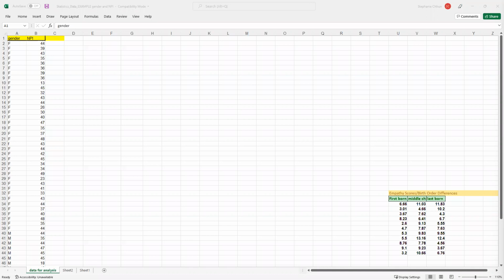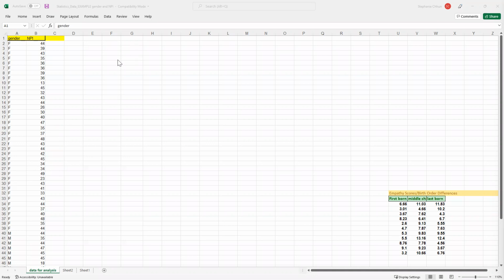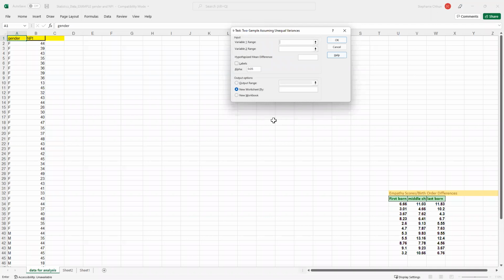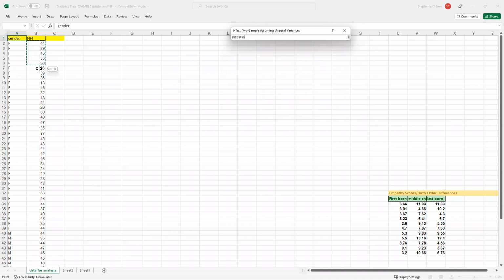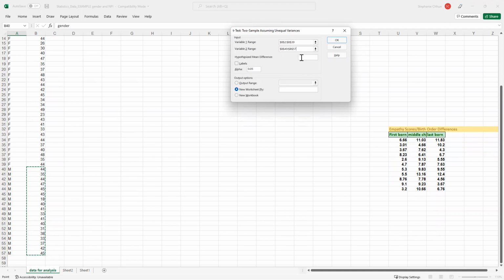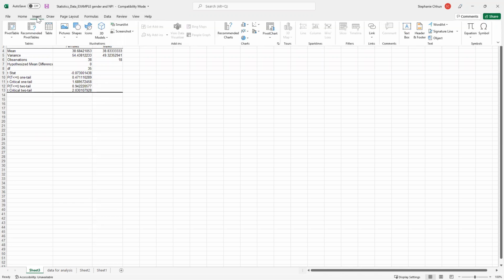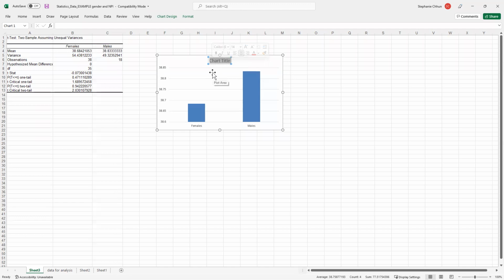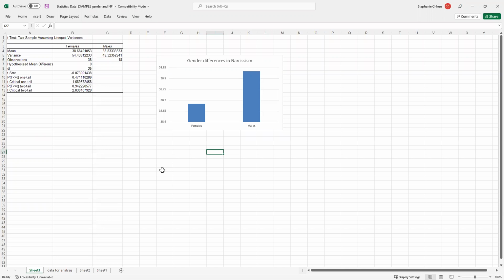How to Run a T-Test in Excel